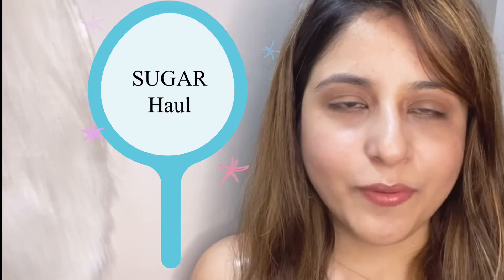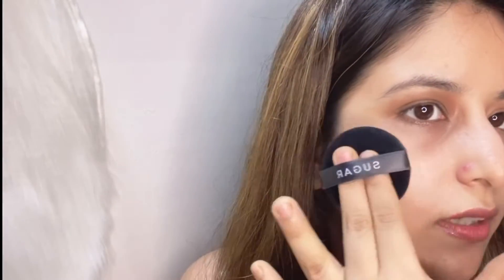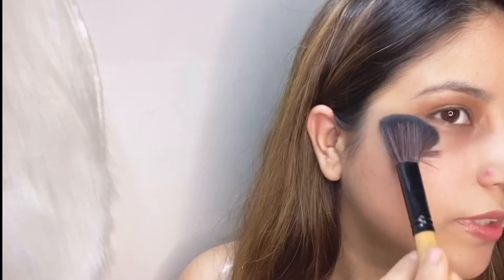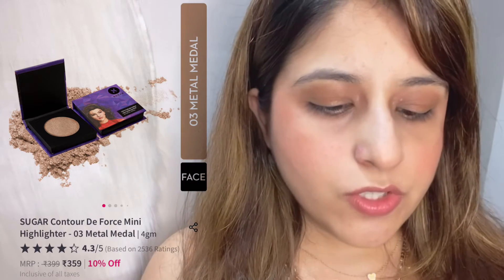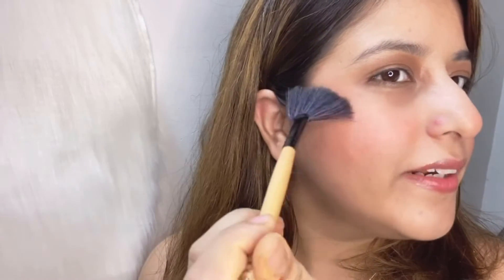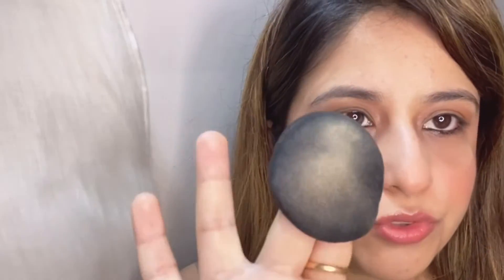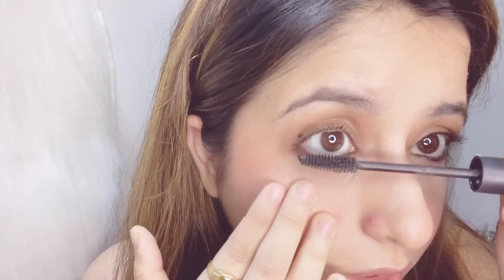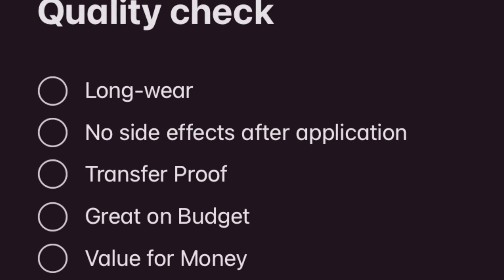Sugar Haul | My Favourites | Make up Basics | Tanya Mankani | Beginners essentials | Indore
“I feel beautiful without makeup on, but when I do put makeup on, it just gives me this extra pop.” – Cardi B

Rating - 3.5/5

Hello Guys.. What’s Up??
I am Tanya Mankani..

Btech Grad from KIIT UNIVERSITY.

I am going to make videos on the lessons I have learnt from Traveling and Business..
Also I ll take you all on this embarking journey where I have evolved so much mentally, spiritually, professionally, emotionally etc with the turn of events in my life and the wonderful support and learning from my Mentors..

Video shot and edited by me.
Production Managed by: @MonishaParyani